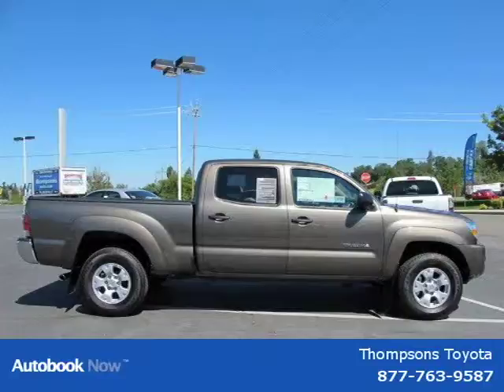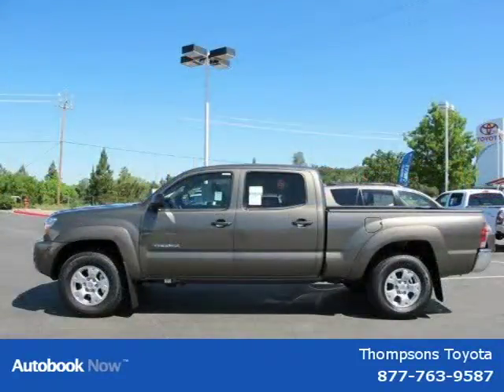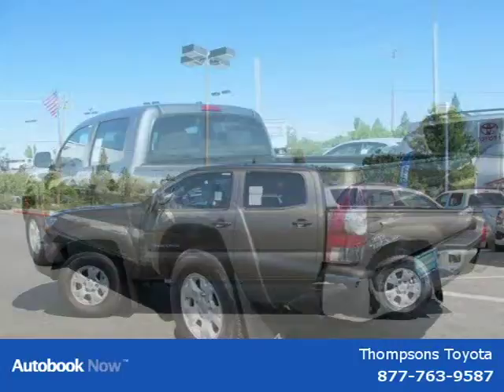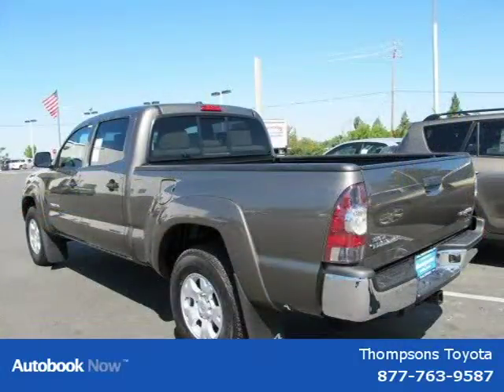2011 Toyota Tacoma Sacramento CA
Thompsons Toyota

Price: $ 31,929
Mileage: 5
Trim:
Ext. Color: Pyrite Mica
Int. Color: Sand Beige SR5 Cloth
Transmission: Automatic
Engine:
Doors:
Stock No.: 34482
VIN: 3TMMU4FN4BM033874